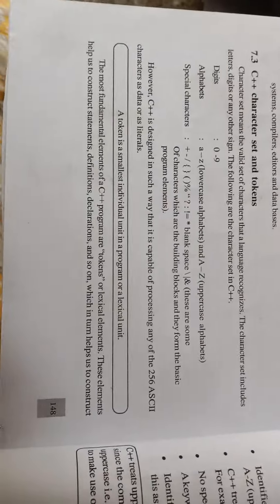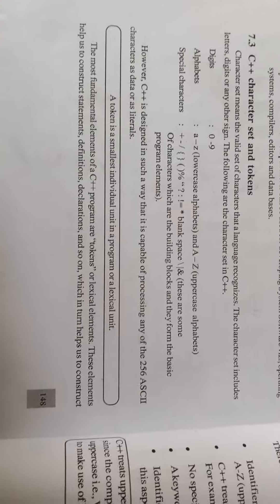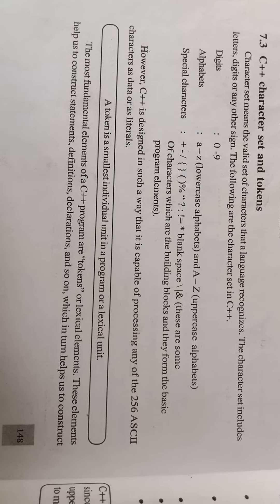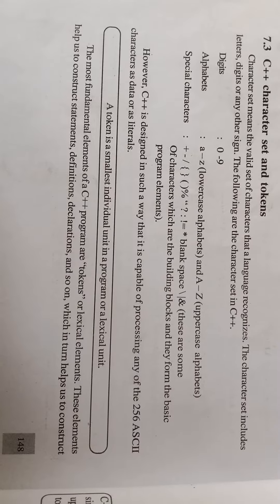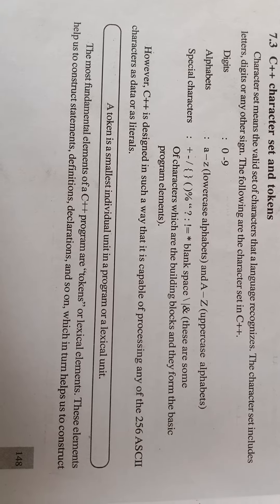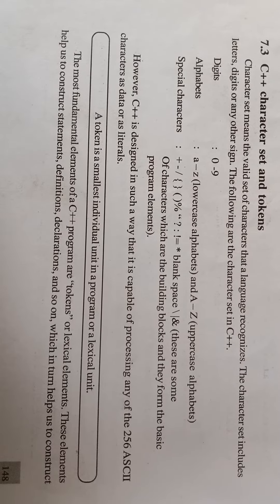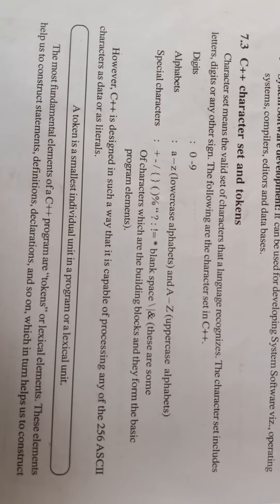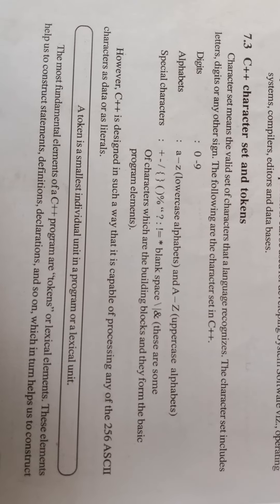Computer Science C++ character set